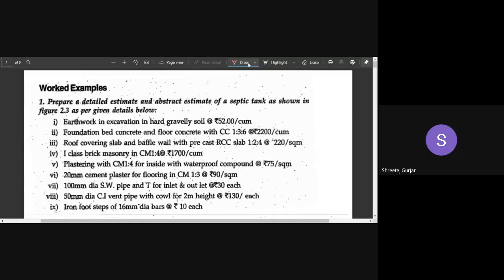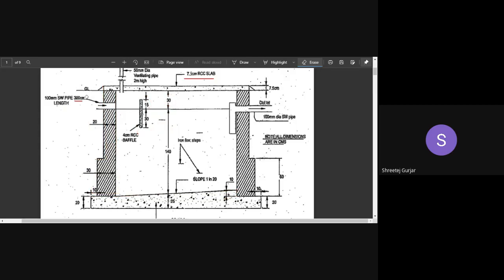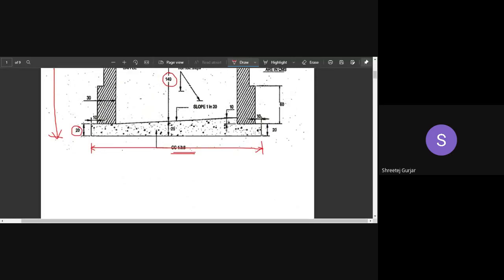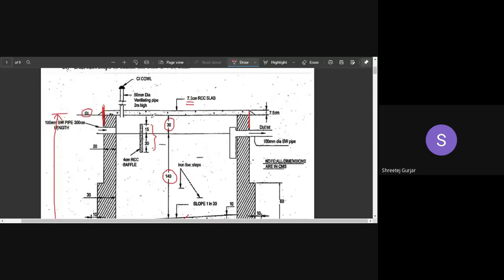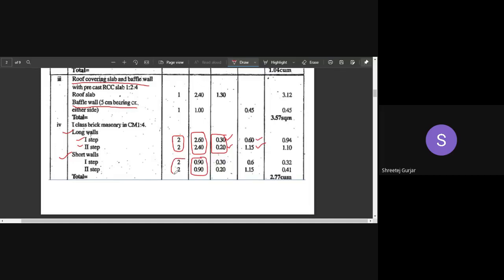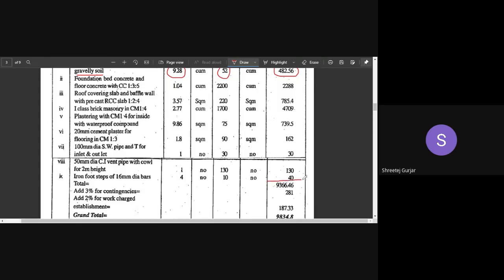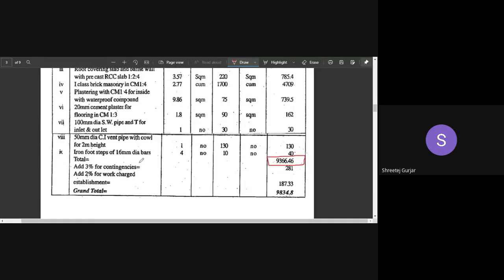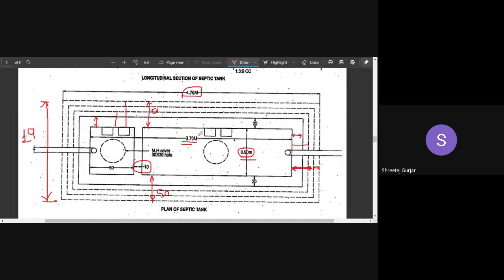JCE CV QSCM(17CV81) 2.2 Septic tank quantity estimation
Quantity Surveying and Contracts management-17CV81
By Asst. Prof. Shreetej Gurjar